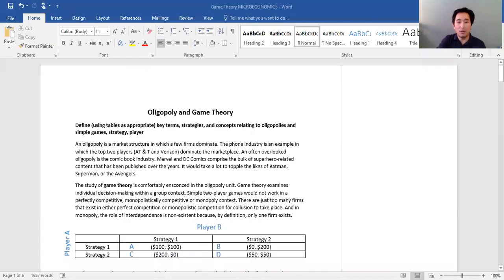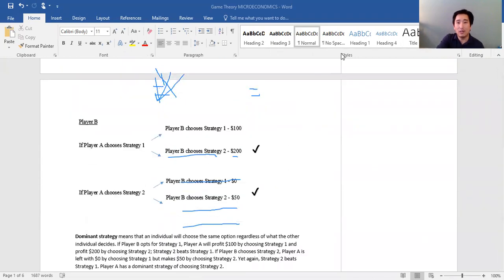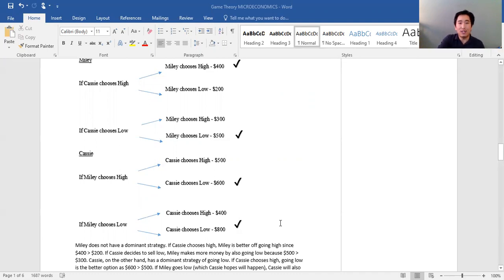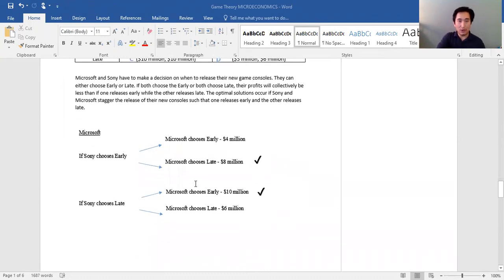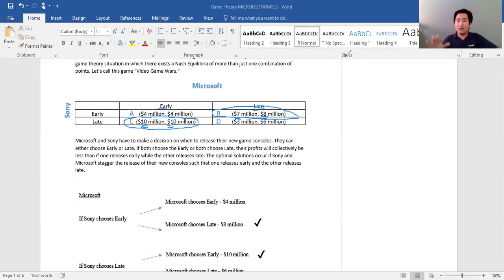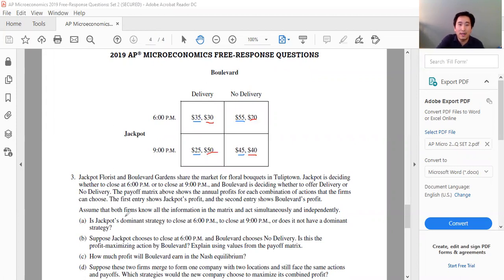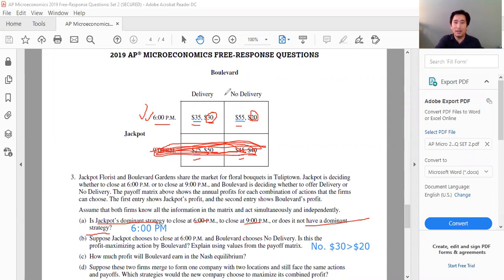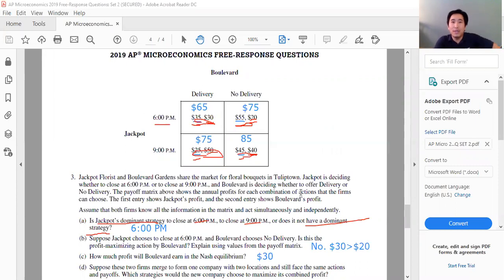Game Theory Lecture - AP Microeconomics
Mr. Park gives a breakdown of Game Theory content found in the AP Microeconomics course. What is dominant strategy? What is Nash Equilibrium?